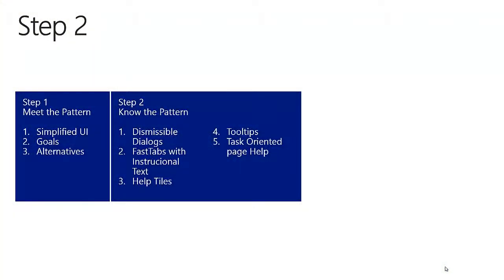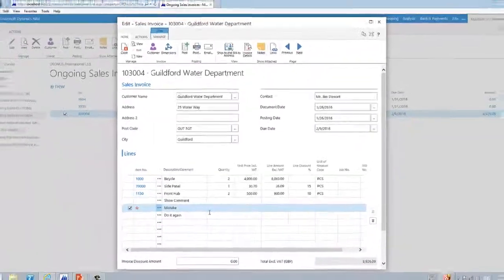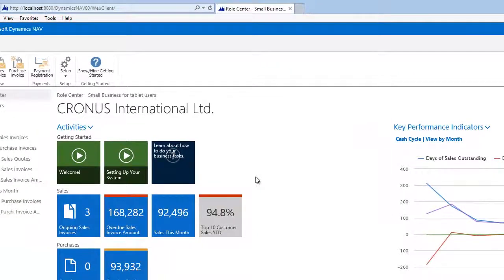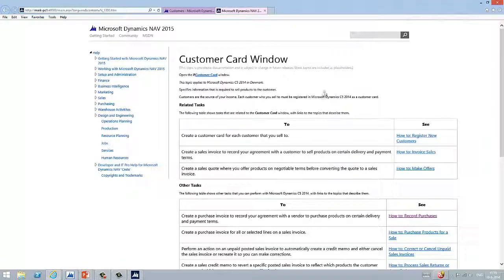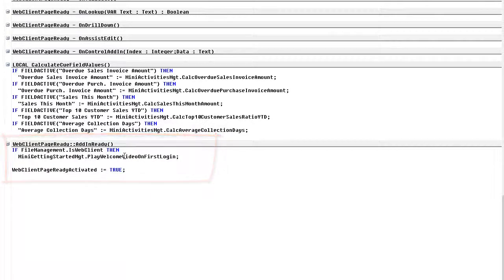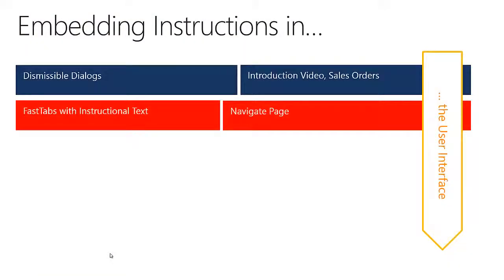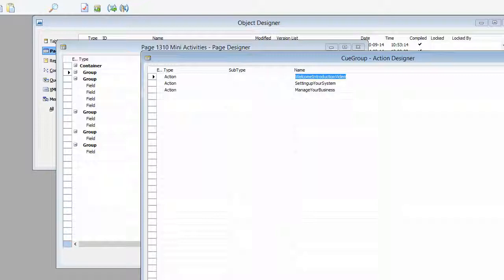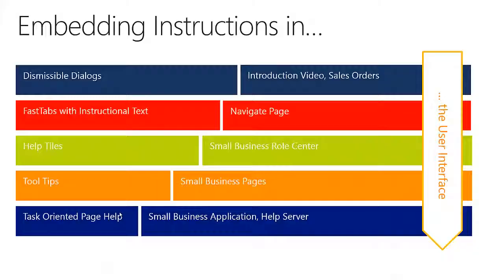Embed Instructions in the User Interface in Microsoft Dynamics NAV 2015